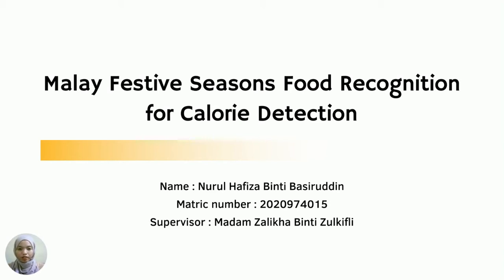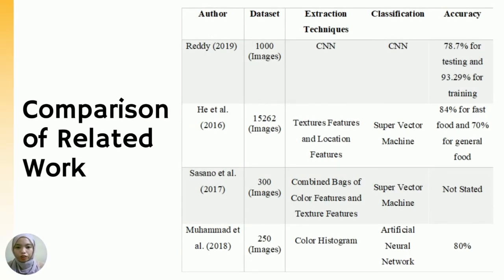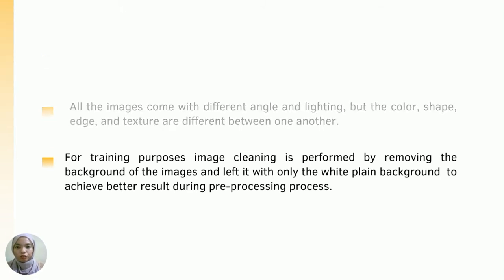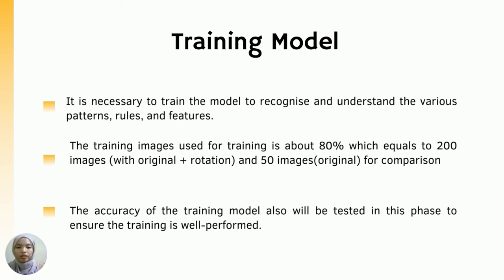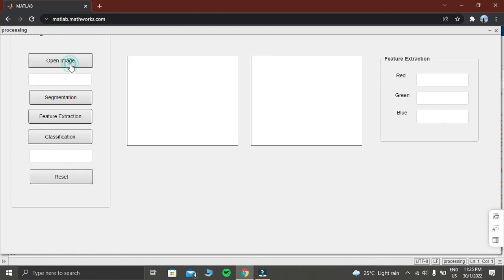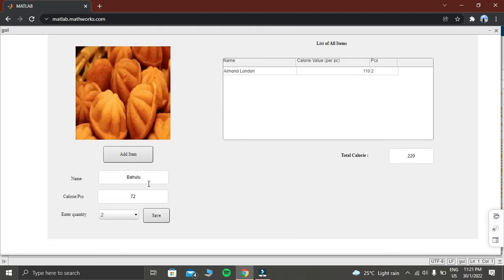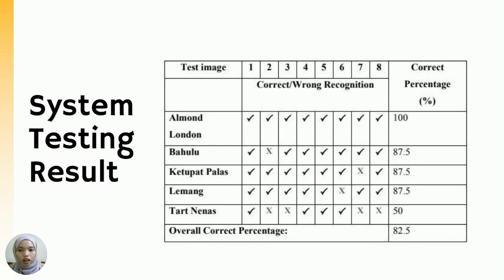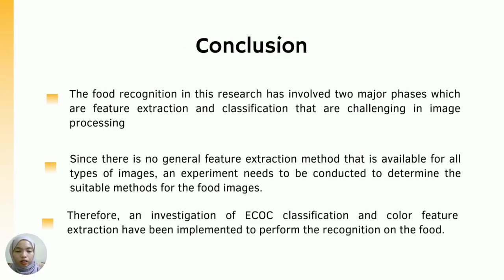CSP650 FYP Presentation - Malay Festive Seasons Food Recognition for Calorie Detection